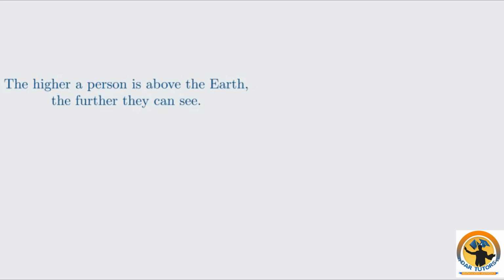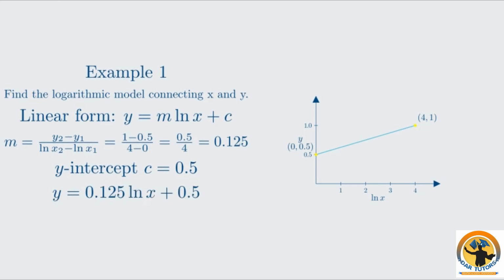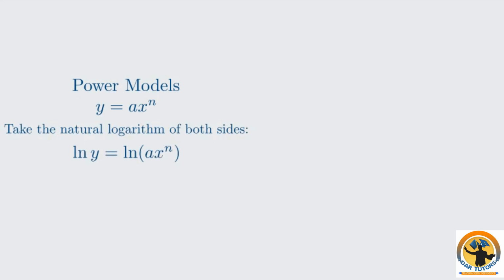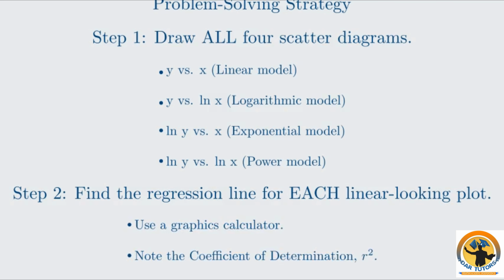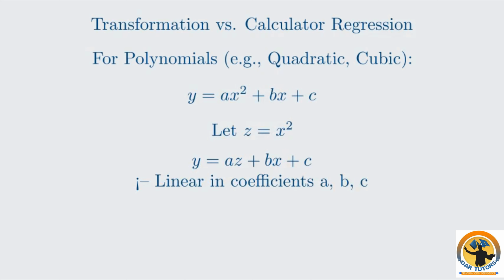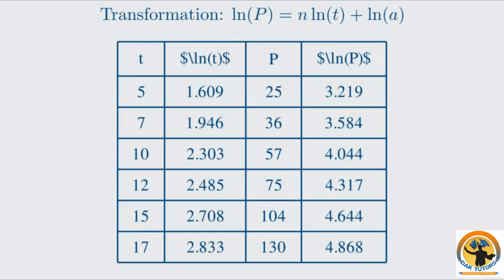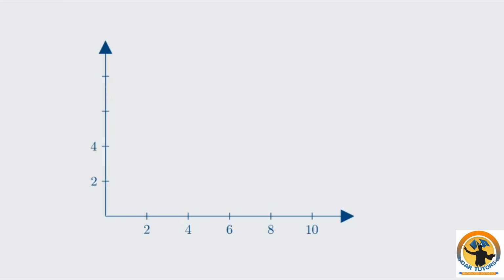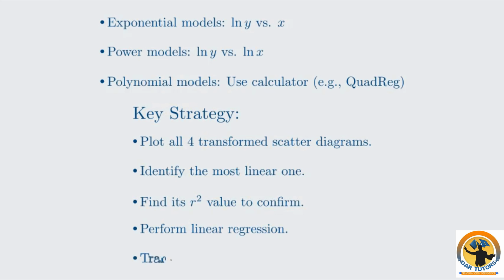Non linear Modelling Essentials